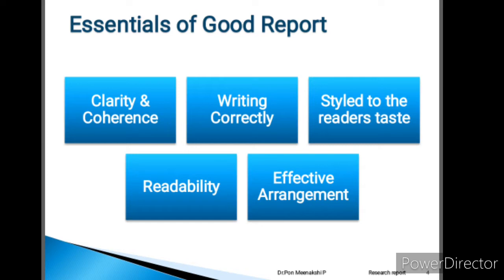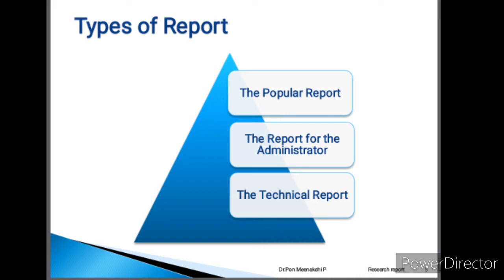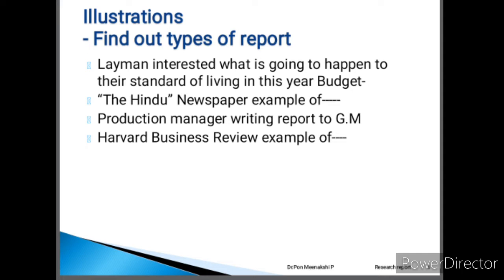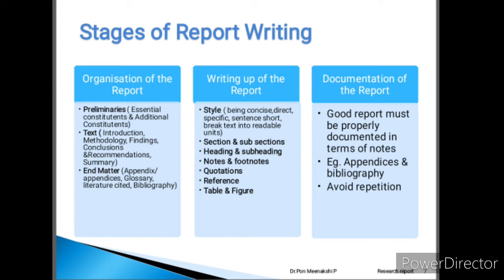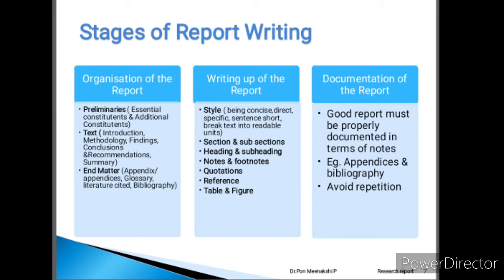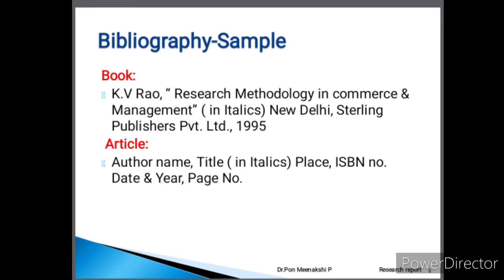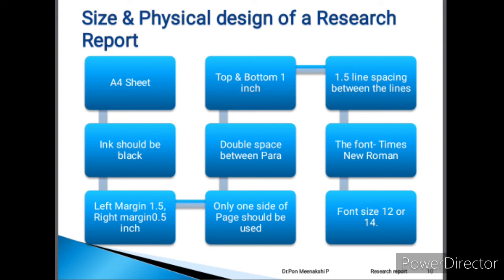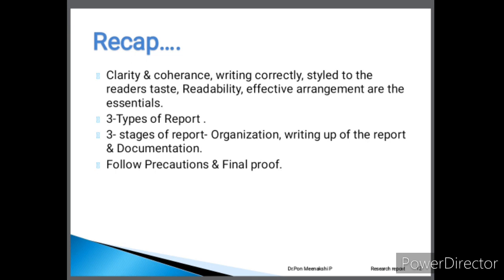How to write Research Report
Explanation given by Prof.Pon Meenakshi
This video helps students to prepare Research Report